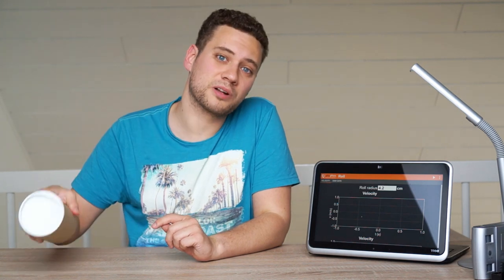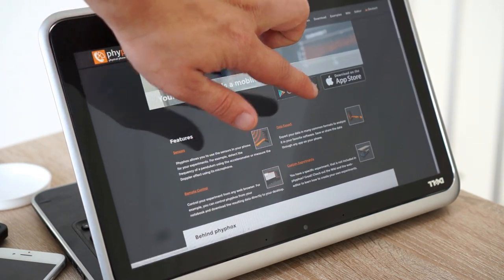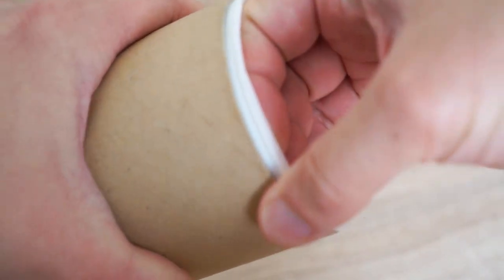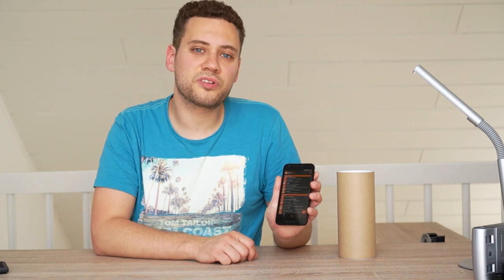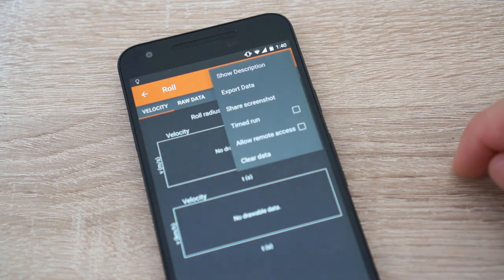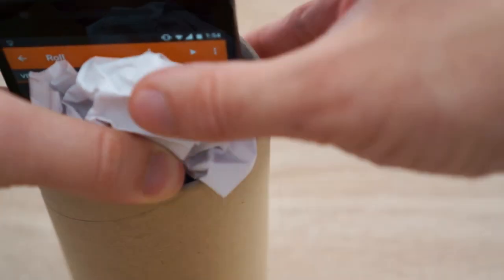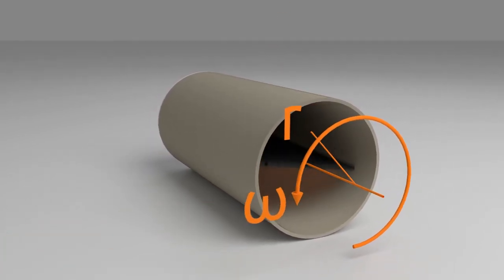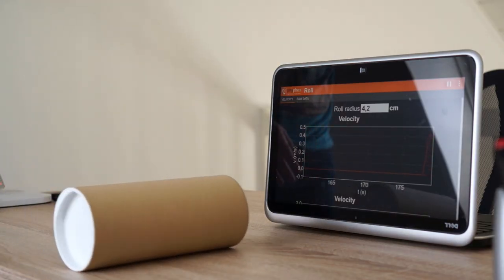Smartphone-Experiment: Roll (en)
Remotely track the speed of a paper roll with your smartphone's gyroscope.